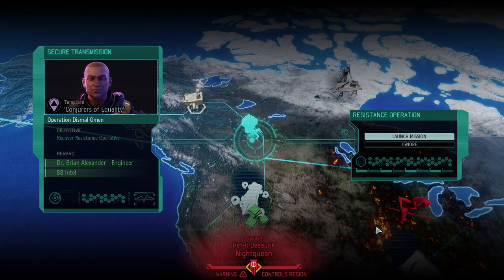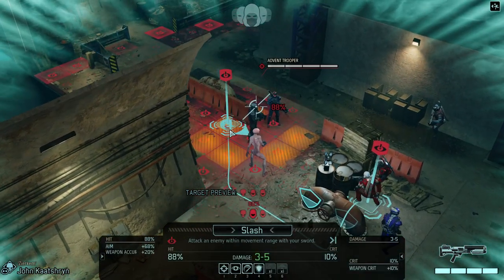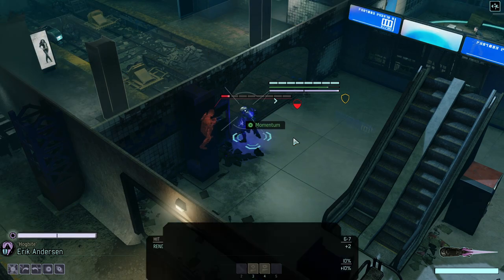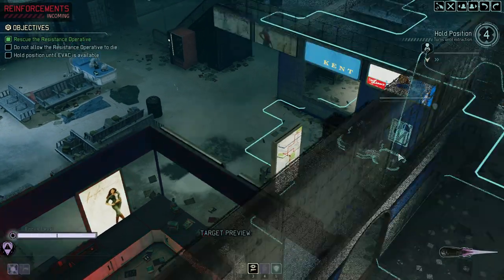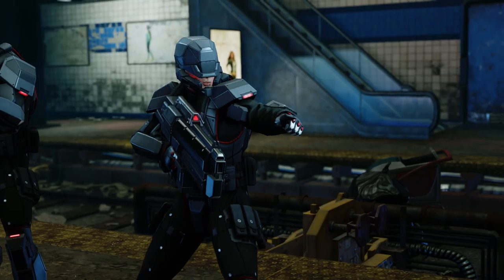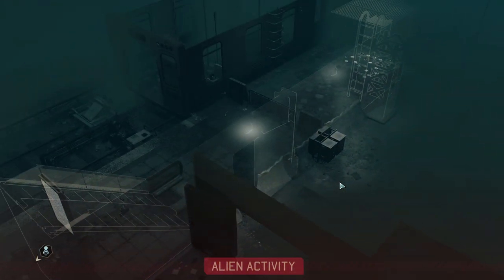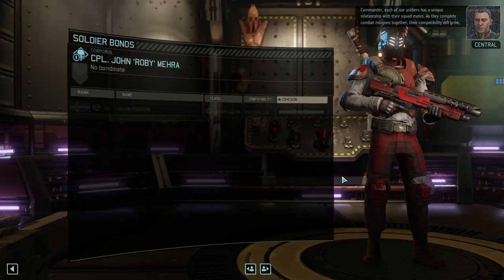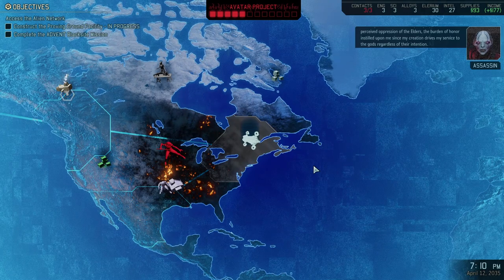(07) XCOM2 No Shot Challenge - Legendary Ironman